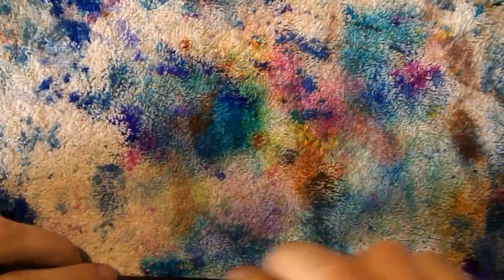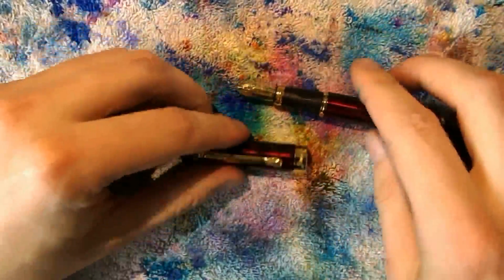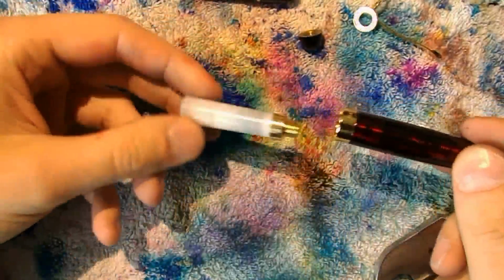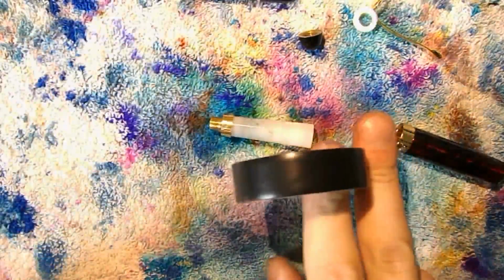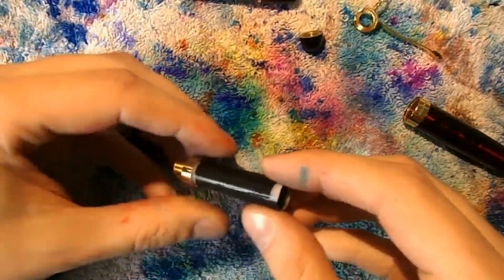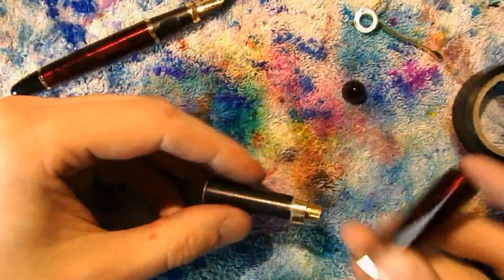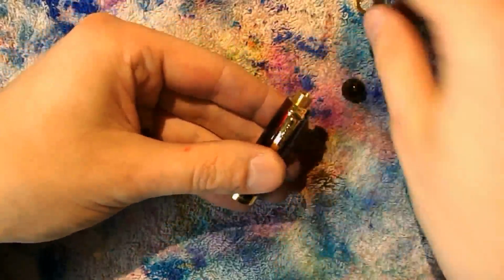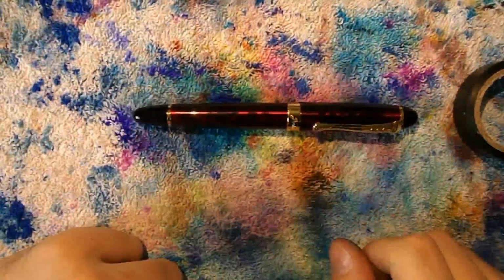Taking Care of a Broken Inner Cap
This will not work on all pens, but it should work on a bunch of Chinese pens, if you can remove the inner cap! Same DISCLAIMER as always: trying to repair a pen can lead to further damage; I cannot and will not take responsibility for broken pens.
Add me on google+: Stephen B.R.E. Brown
Talk to me on FPN: StephenBrown
Talk to me on fpgeeks.com: StephenBrown